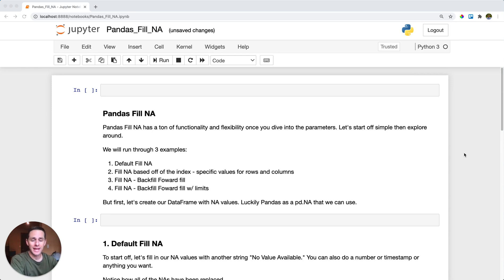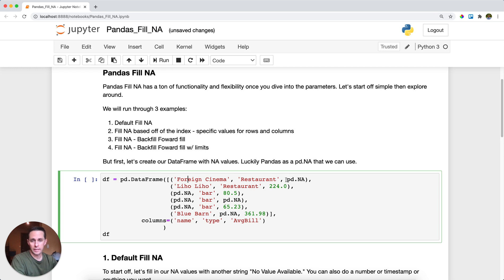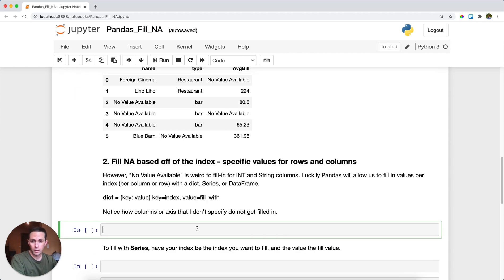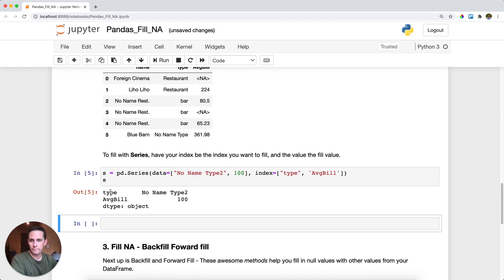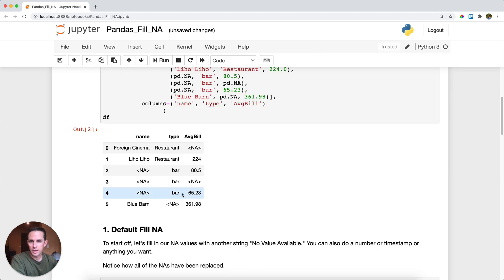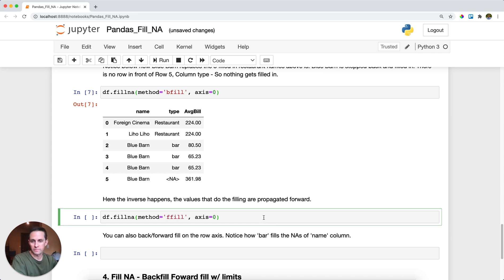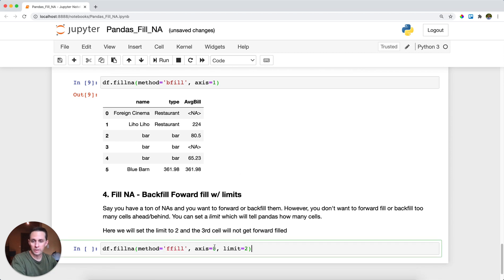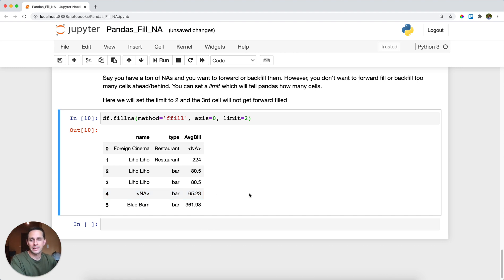Pandas Fill NA | pd.DataFrame.fillna()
Your data may have NAs (Not Available) values within your DataFrame. Think of these as blank, null, or not present values. Many pandas functions will give you a hard time if you use them with NAs. That is where Pandas Fill NA .fillna()comes into play.

Pandas Fill NA will fill in your DataFrame 'NA' values with another value of your choice. You can also "backfill" or "forwardfill" your cells with other values from the DataFrame.

pd.DataFrame.fillna(value="Value To Fill")